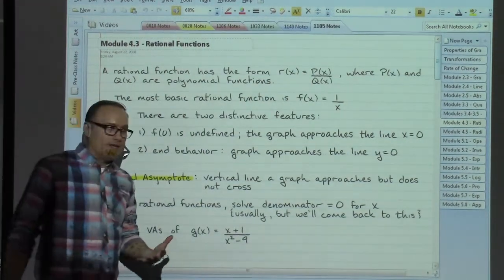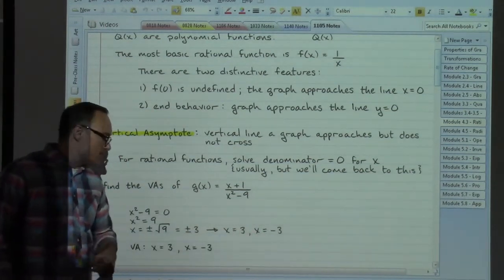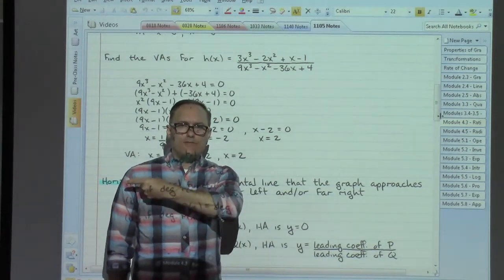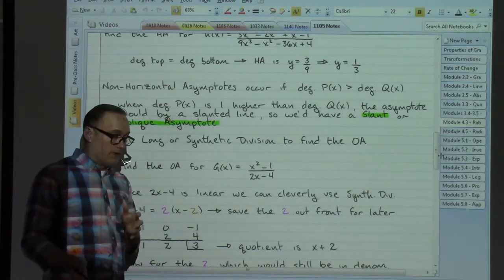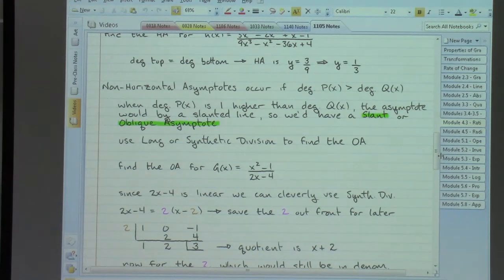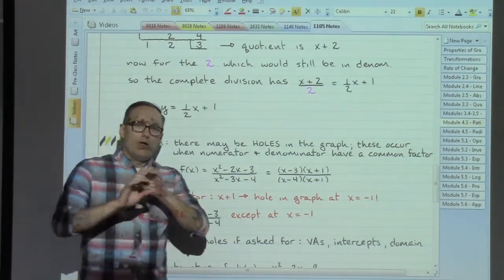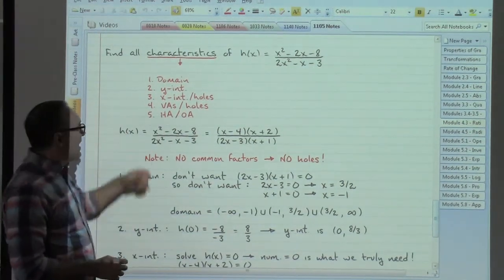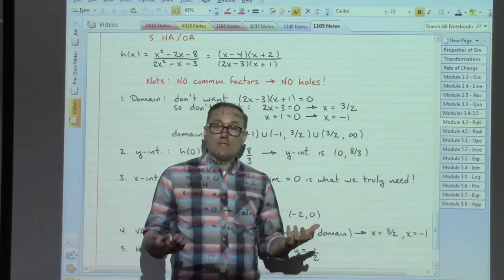Rational Functions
Rational functions and their graphs (holes, vertical asymptotes, horizontal asymptotes, and slant/oblique asymptotes)